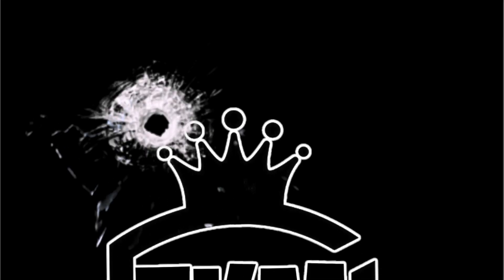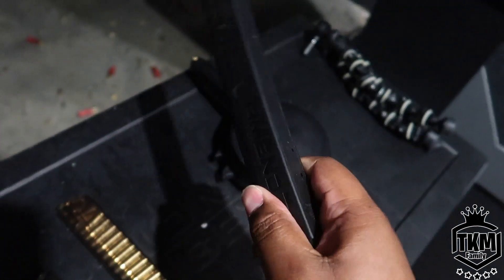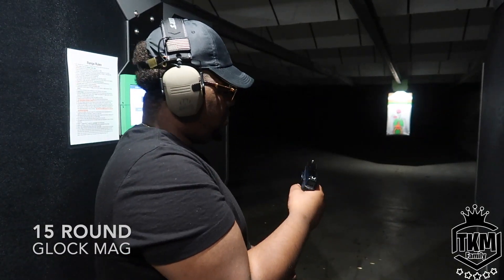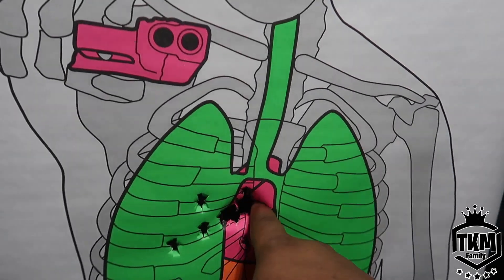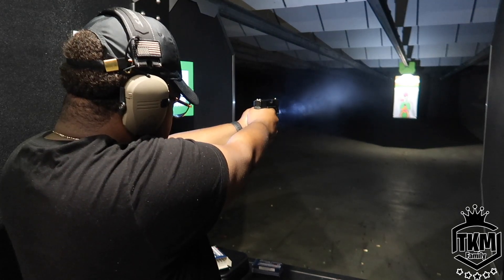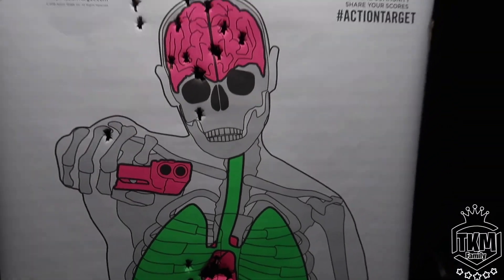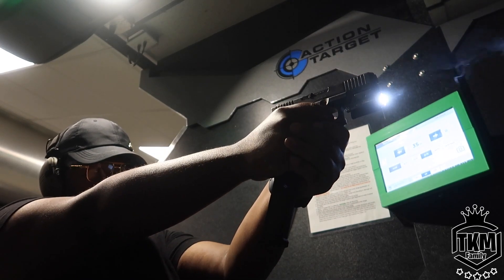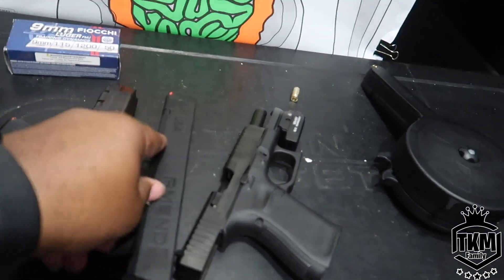WILL MY GLOCK EXTENDED MAGS JAM? | GLOCK 19 GEN 5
ARE GLOCK EXTENDED MAGS RELIABLE? @GHGHussle
FT BEATS BY @TElectrik
 INTRO BEAT PRODUCED BY PLEUR BEATS

GUNS IN VIDEO: GLOCK 19 GEN 5